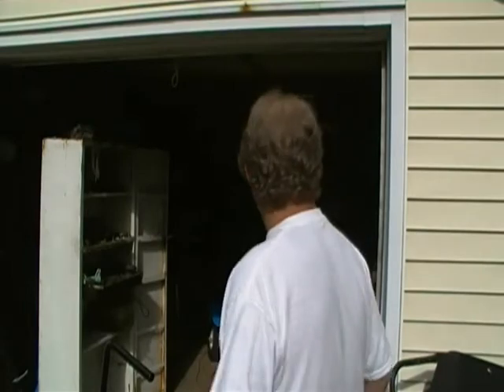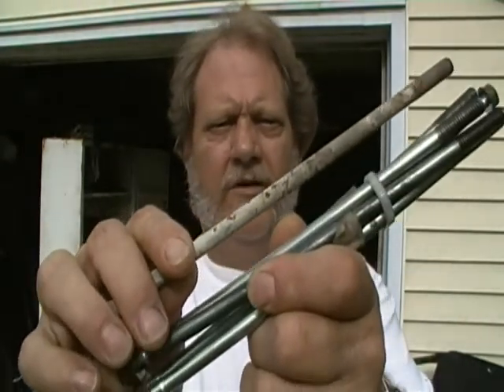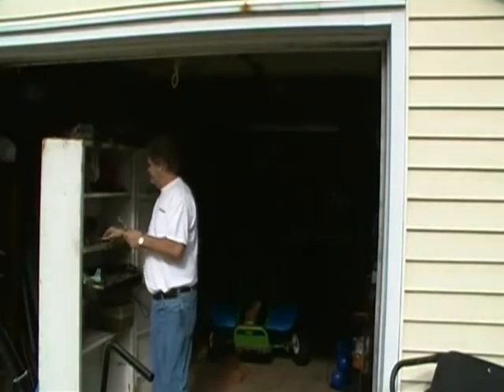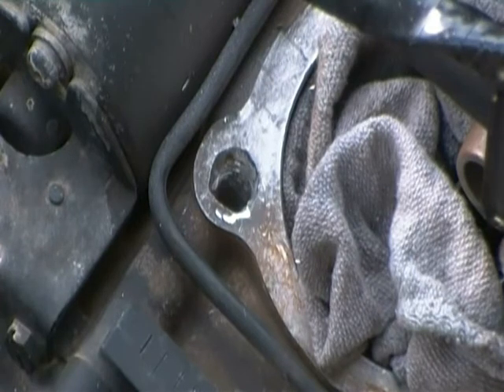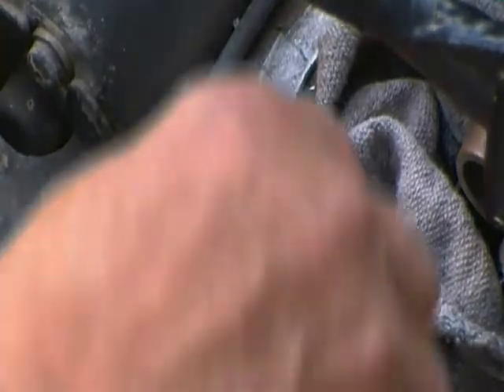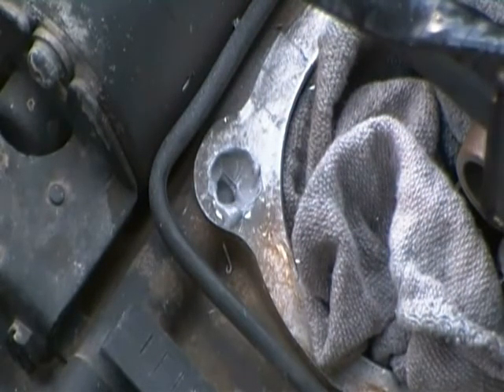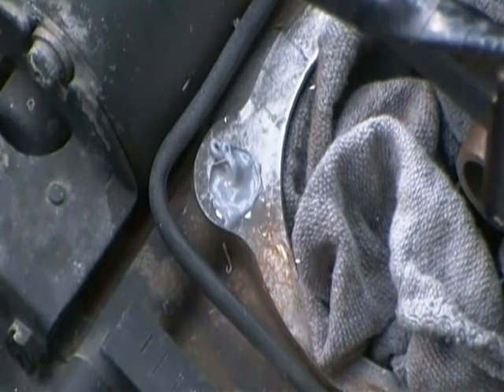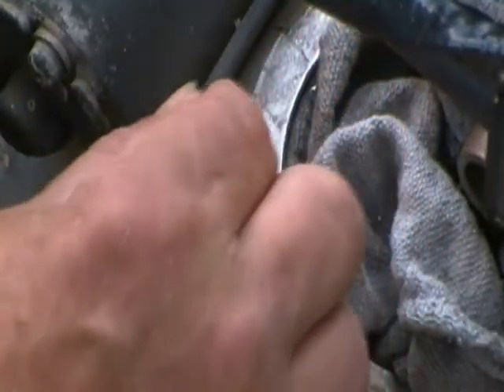KLF 185 JB WELD REPAIR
FIXING THE CRANKCASE WHERE THE HEAD BOLT BROKE OFF STEP 1

Song   Jesus Just Left Chicago - ZZ Top (Cover)
Artist   ElevenBravo